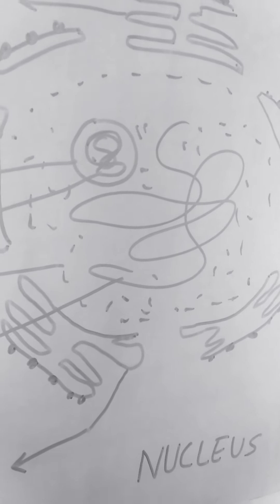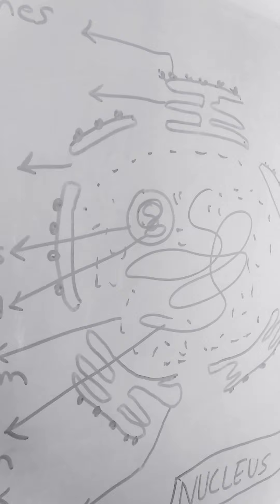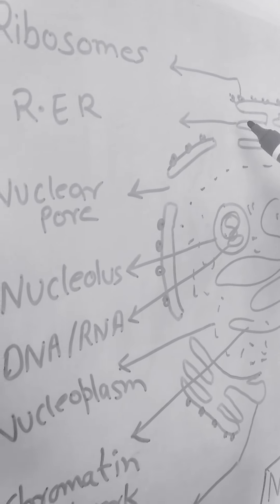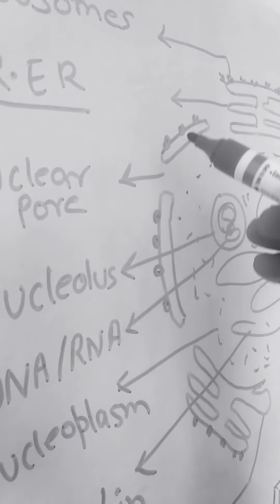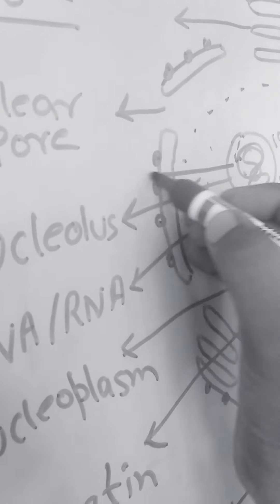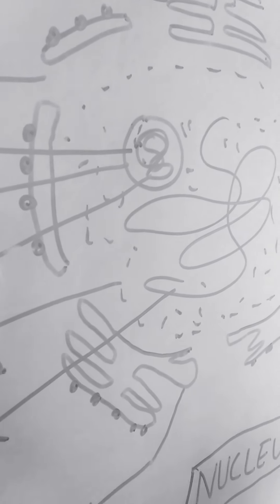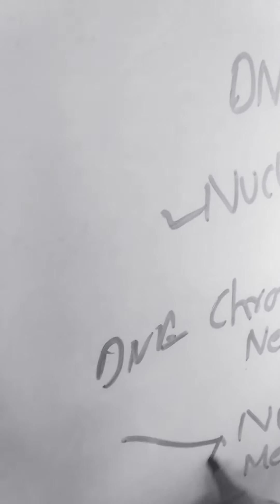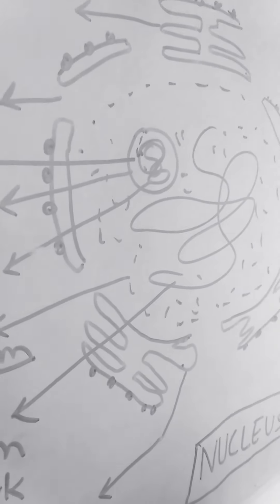Nucleus: A Control room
Structural organization